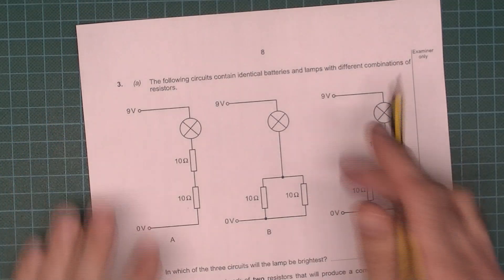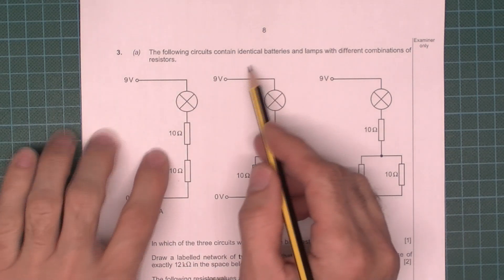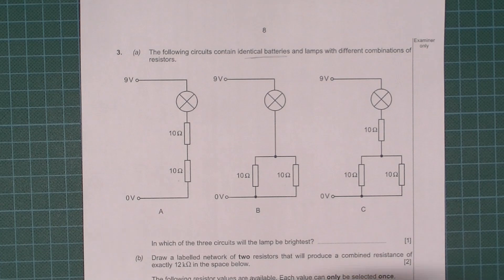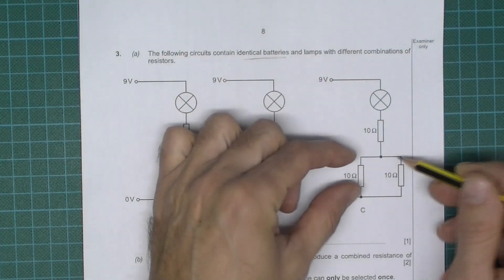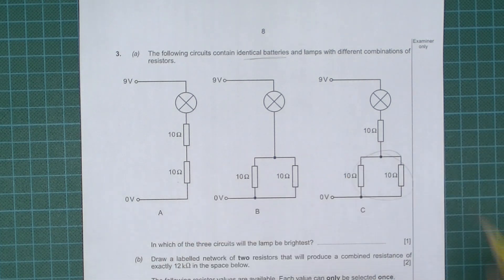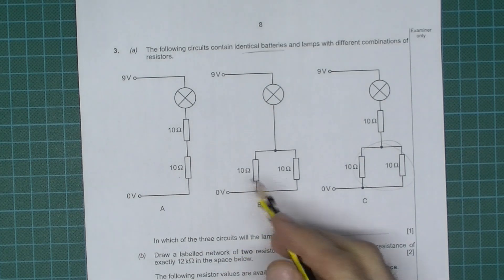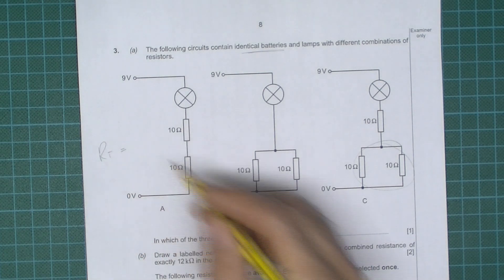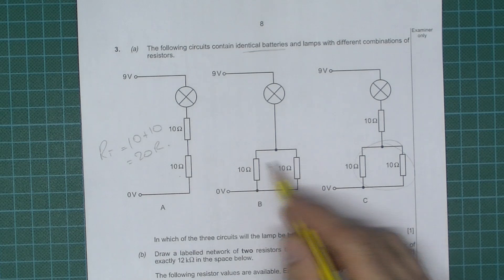GCSE Electronics mock exam revision 2020 Component 1 Q3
EDUQAS GCSE Electronics June 2019 Component 1 Question 3.
The Year 11 mock exam will feature very similar (but different) questions to the ones shown in this video. Use this exam paper and your course notes to prepare for the mock exam.